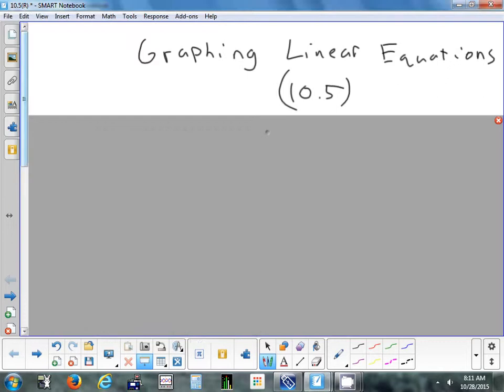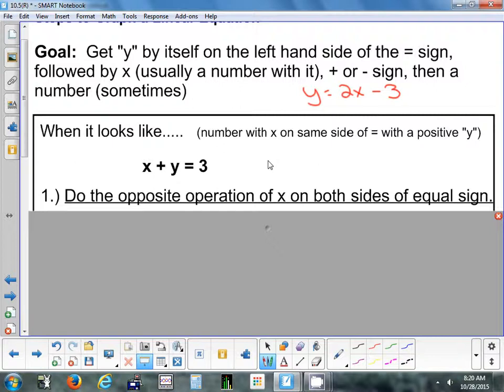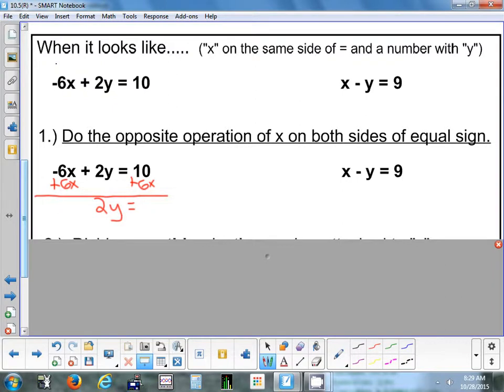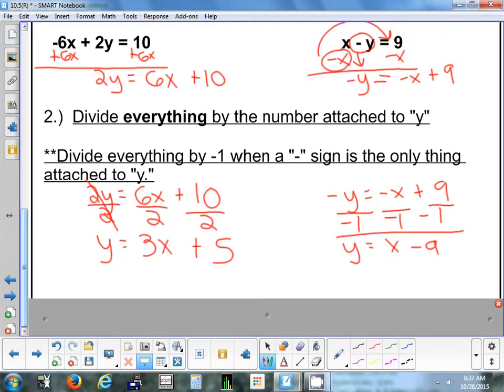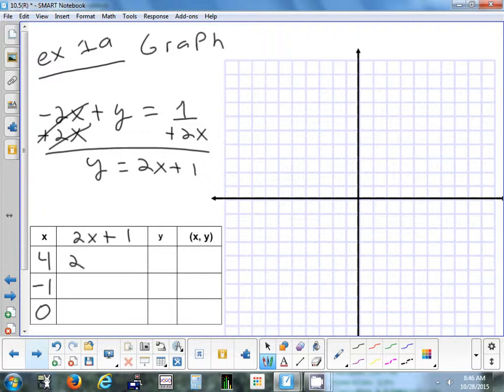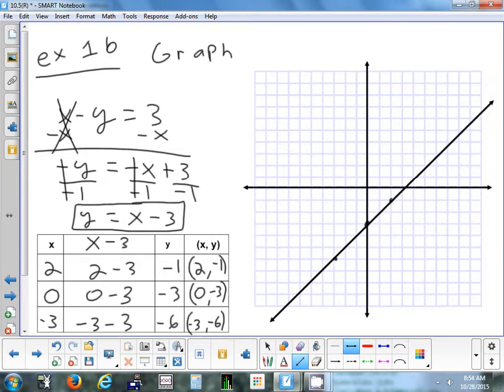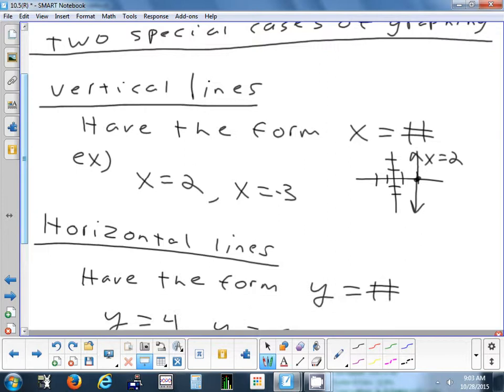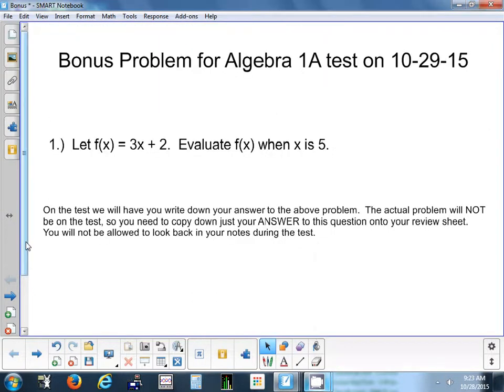10.5 Graphing Linear Equations 10-28-15